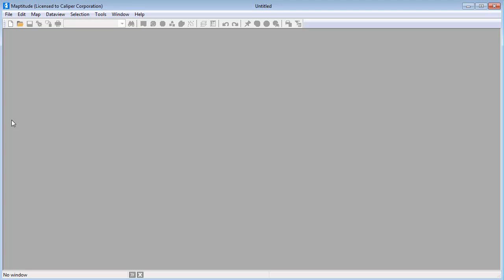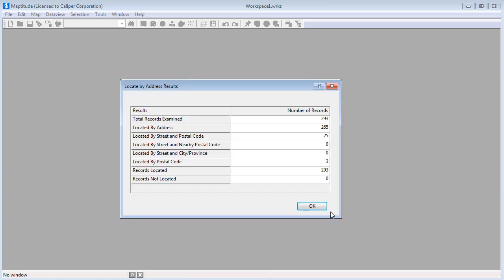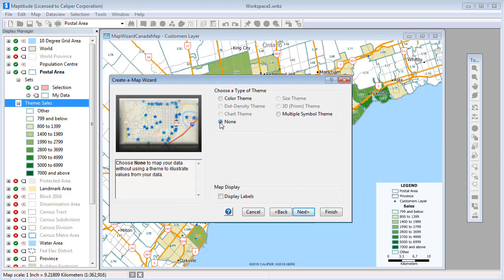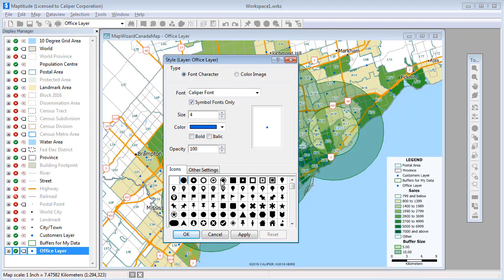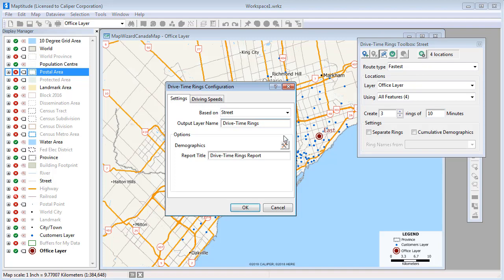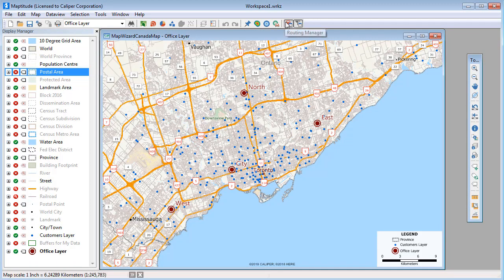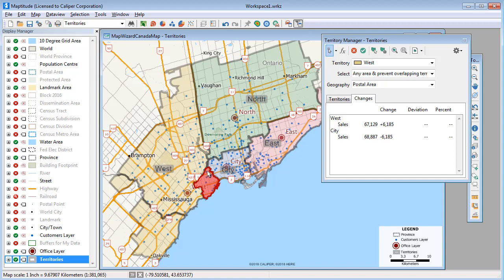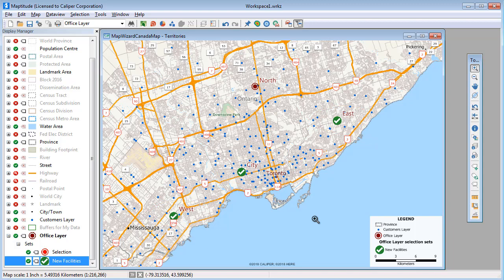Maptitude 2020 Canada Mapping Software Package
Maptitude Canada 2020 Country Package

• Includes nationwide Street layer with address ranges for unlimited geocoding (pin-mapping) and routing
• Includes Postal Areas for sales and territory mapping
• Includes 6-character Canadian postal code point layer for geocoding
• Includes 2016 Census and National Household Survey data describing the population, age, dwelling units, marital status, family size, family composition, language spoken, educational attainment, employment, mode of commute, ancestry, earnings, and income data
• Integrates with Google Earth for any location both inside and outside of Canada
• Supports data in many of the spreadsheet, database, and geographic formats used in Canada
• Includes sophisticated analysis tools for building rings (bands/buffers), facility areas of influence, hot-spots, origin-destination flow lines, districts, drive-time rings, drive-time territories, routes, and 3D surfaces
• Includes MapWizard® instant mapping technology for creating color, size, dot-density, and pie and bar chart thematic maps